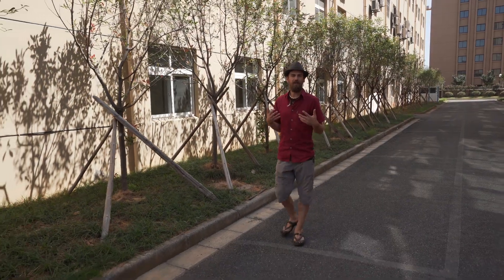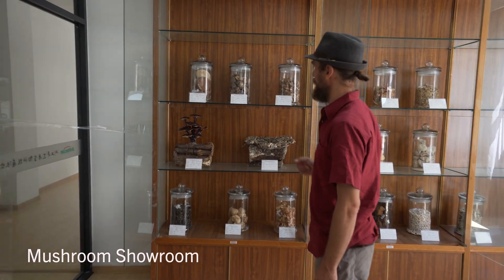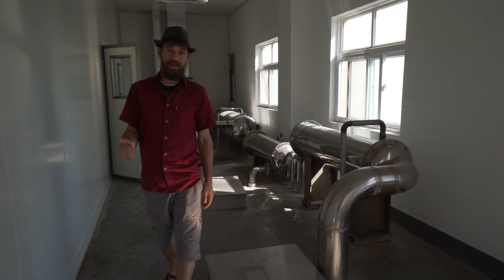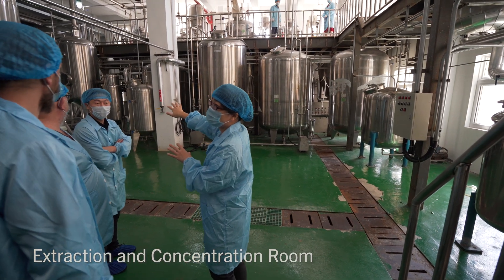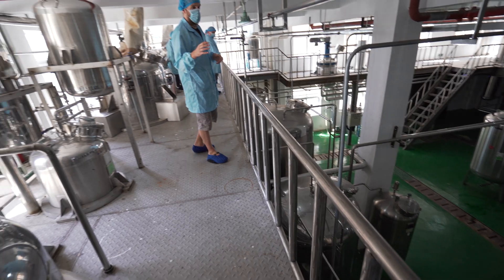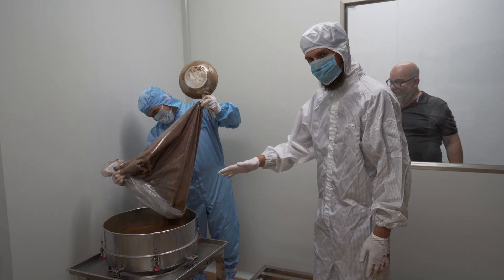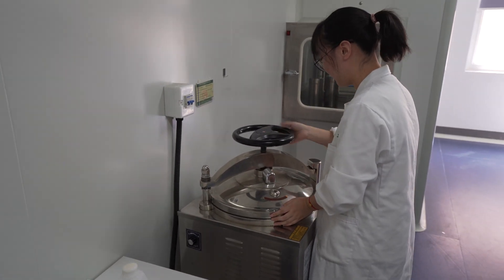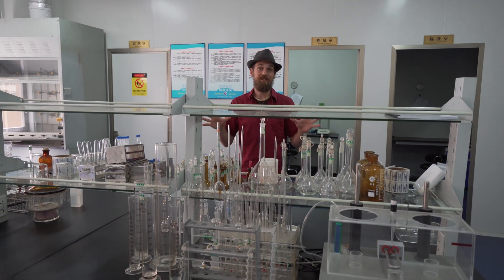Mushroom Powder Production Tour - Extraction & Testing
Take an in-depth look at our process of mushroom extraction & testing with Harmonic Arts' co-founder, Yarrow Willard, Cl.H.

Our Organic Concentrated Mushroom Powders are produced in a world-class facility.

Our extraction process:
1. Whole mushrooms are sorted and cleaned.
2. Mushrooms are ground up in a grinder.
3. Decoction (Polysaccharide extraction)
4. Alcohol extraction (Triterpene extraction, Reishi & Chaga only)
5. Concentration (Vacuum dehydration)
6. The concentration is 'spray-dried'.
7. Finished powder is sifted for consistency.
8. Lab testing for quality control.

CREDITS:
Videography/Editing: Island Soul Films